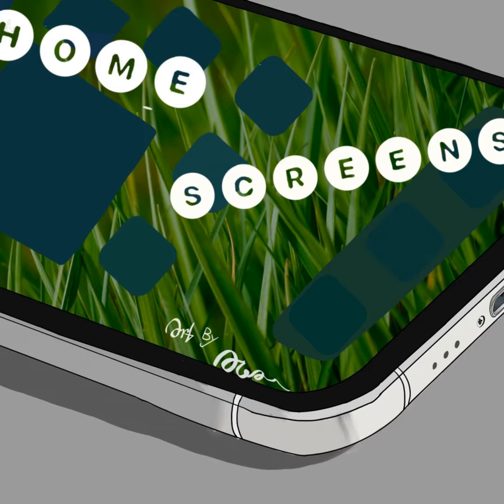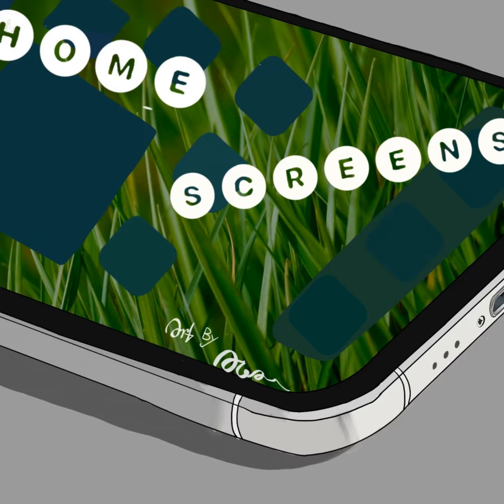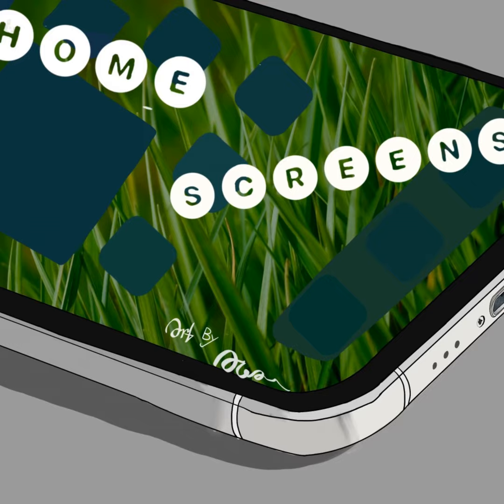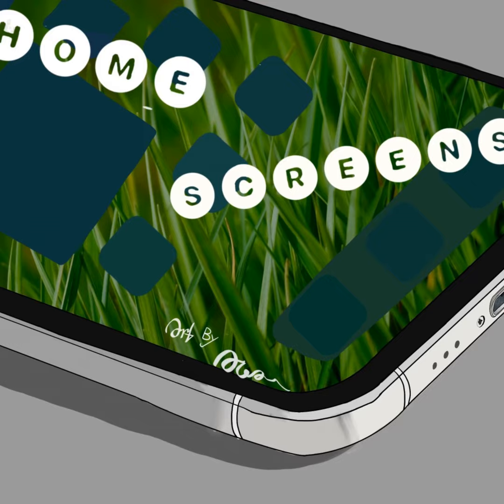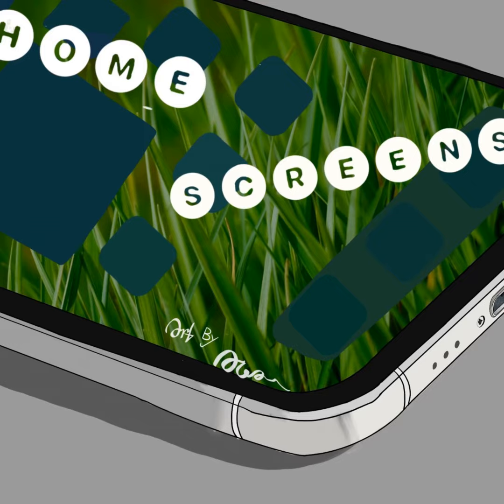Episode 1 - The Relaunch!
This is the relaunch of home screens! I have started this project off again and this time it's just me. Please let me know if you want to come on or have an idea for guests.

Apps used that aren't obvious

  •  Finch

  •  MiPermit

  •  Merlin Bird ID

  •  PocketCasts

  •  Sunsama